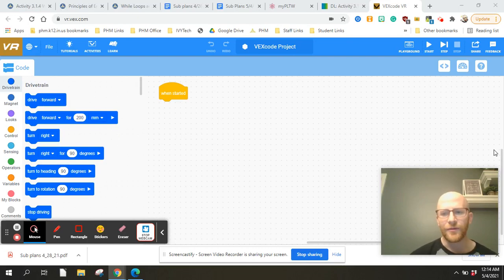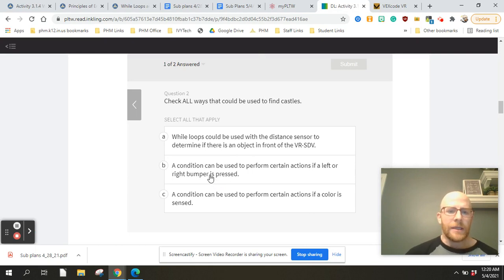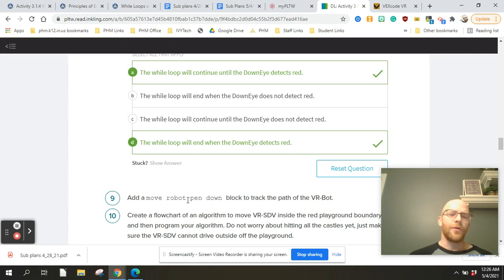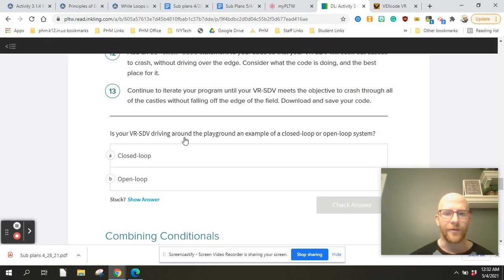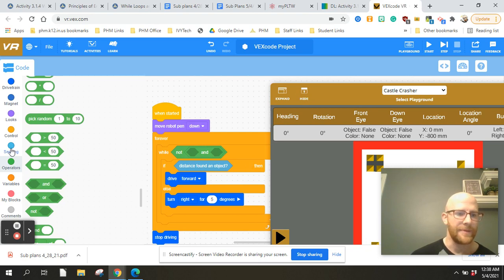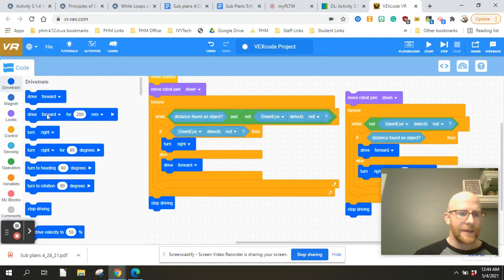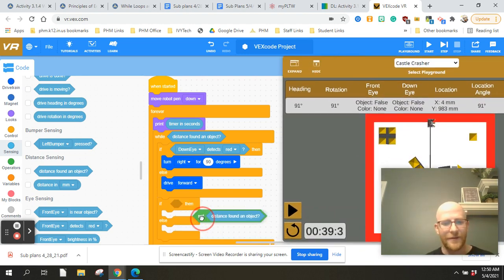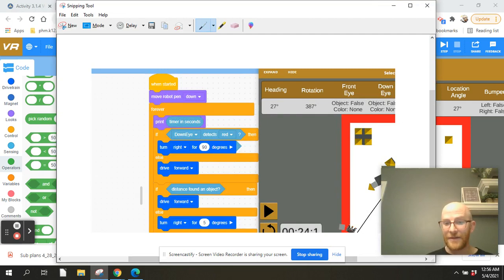POE 3.1.4 While Loops